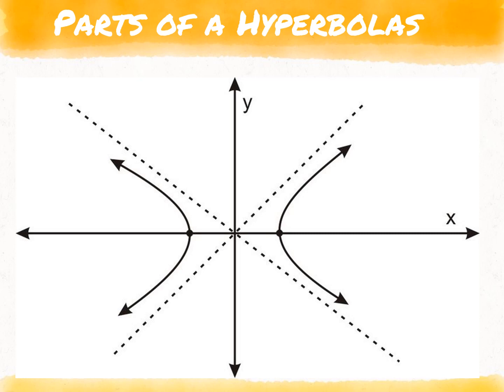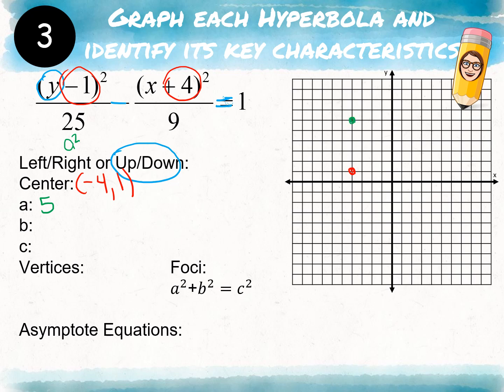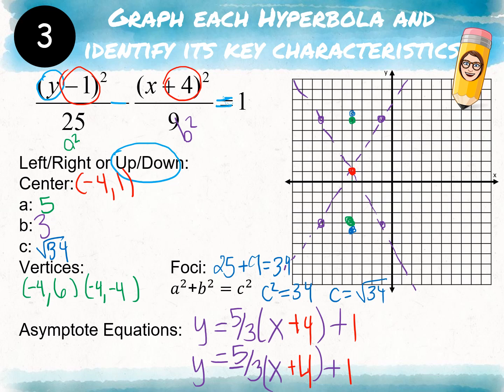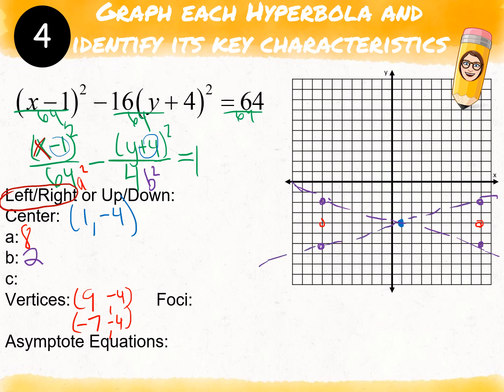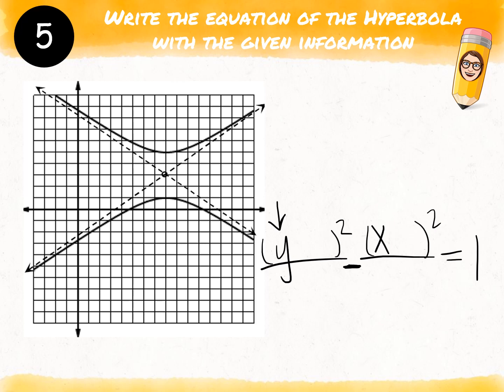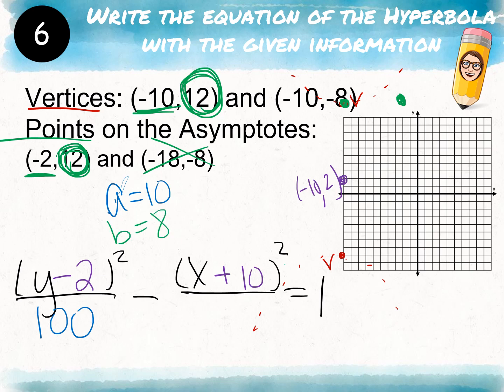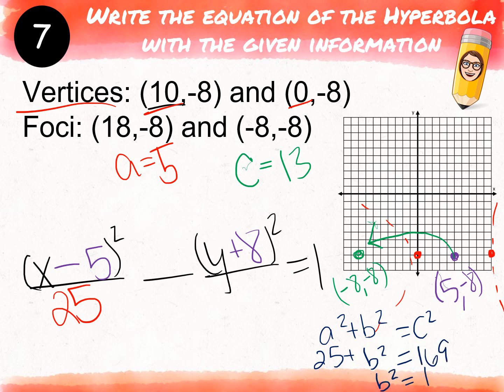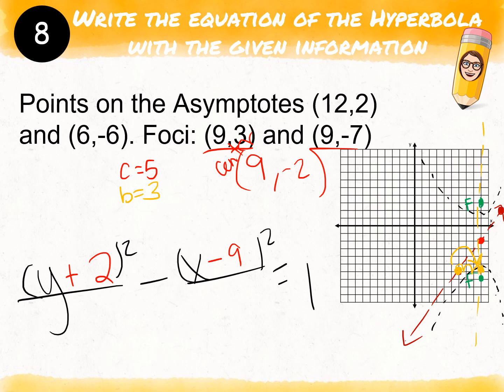Conics - Graphing & Writing Hyperbolas Translated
Let's explore conic sections, specifically how to graph and write equations of hyperbolas translated